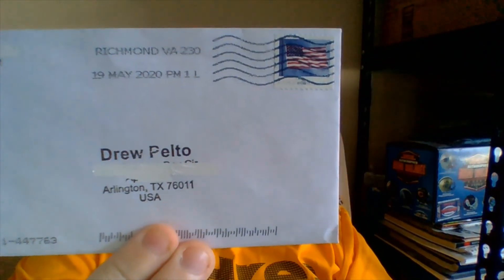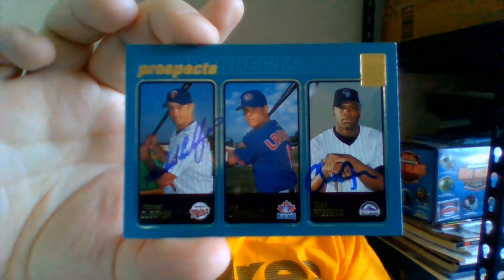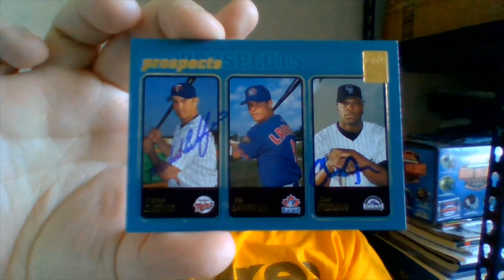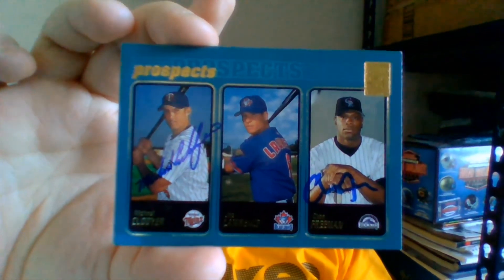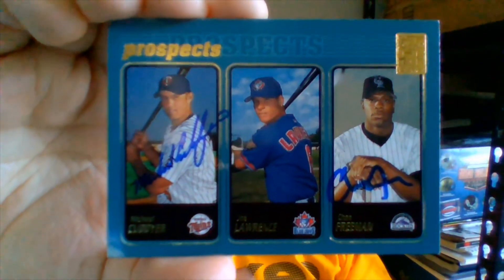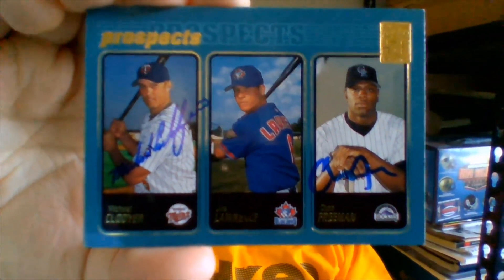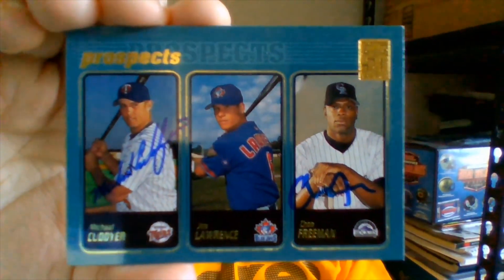Drew's TTM Mailday, 5/27/2020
Informed Delivery was wrong... fortunately in a good way for me as the streak continues to 14 days!